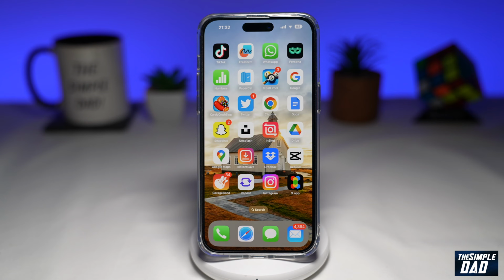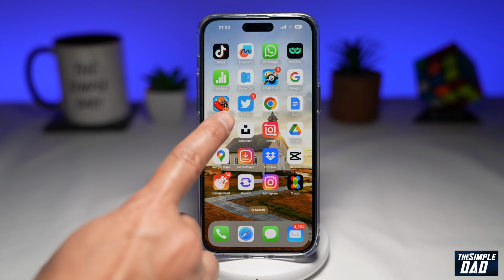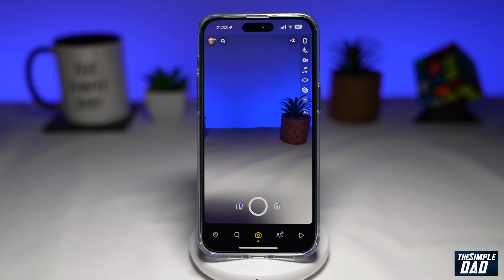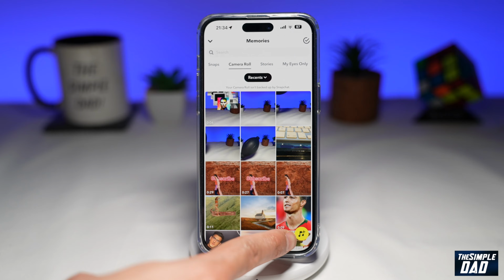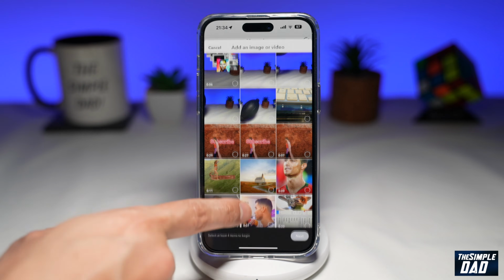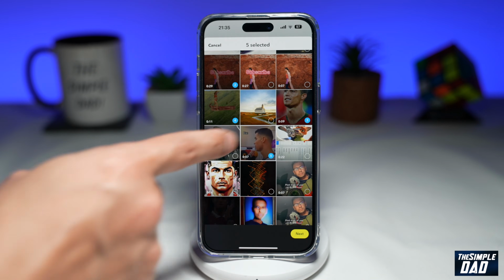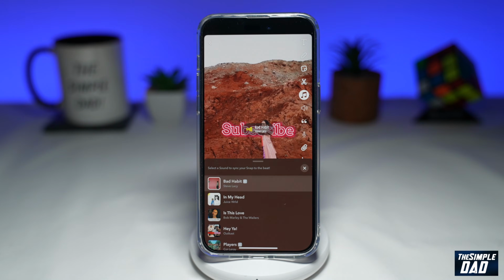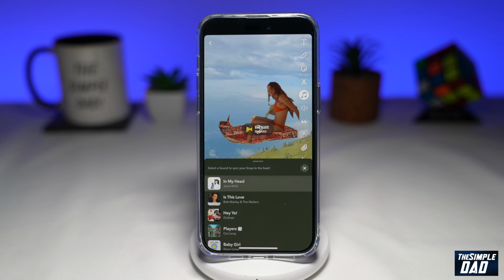How to Create Video Montage on Snapchat (2023)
00:00 Intro
00:10 Like or no Like
00:20 How to Create Video Montage on Snapchat